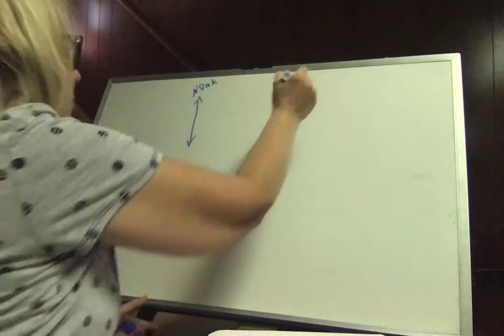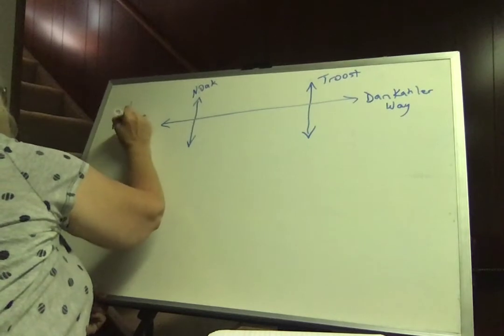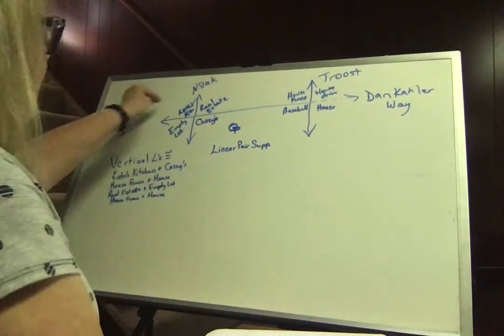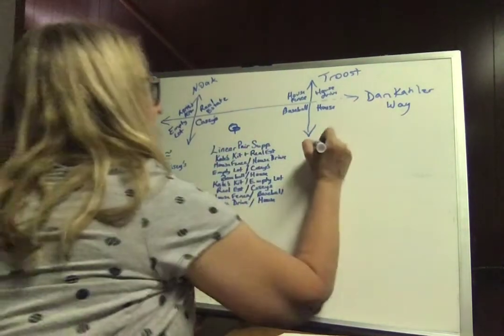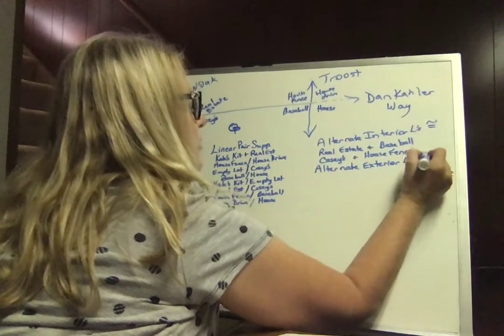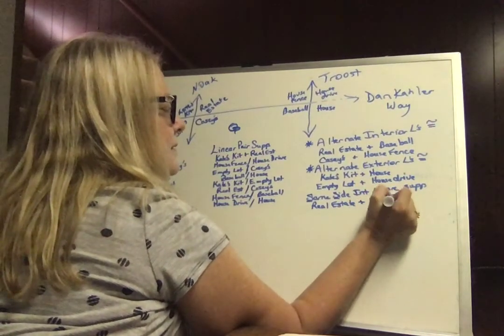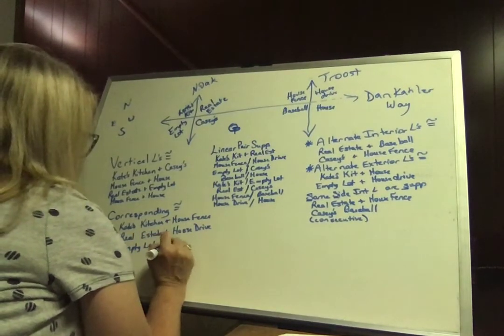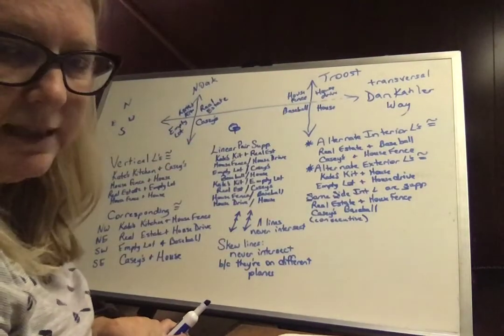Oak Park lines and transversal